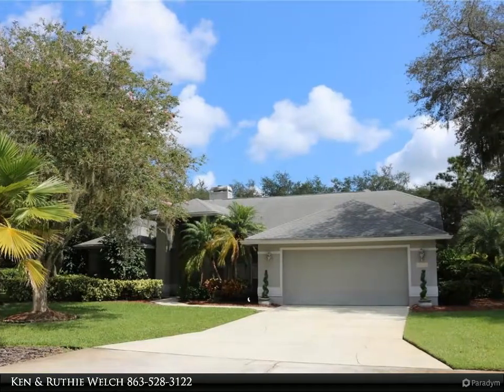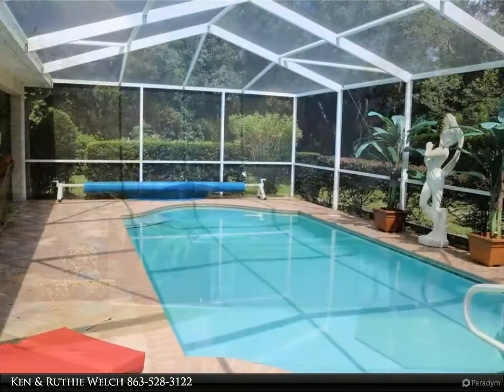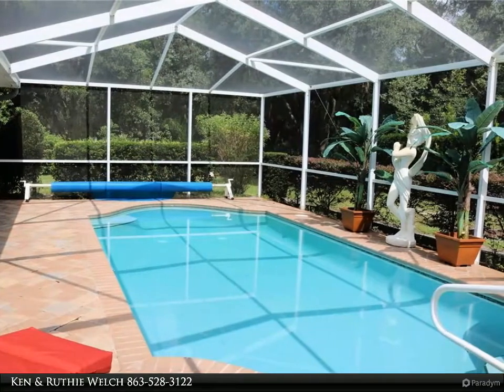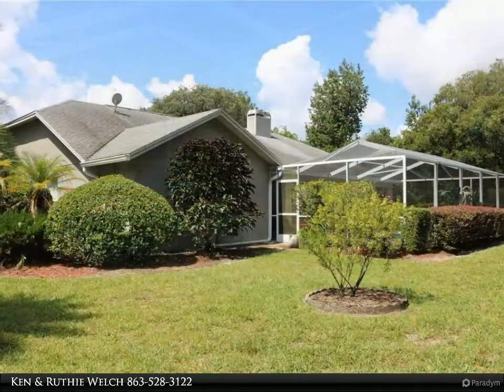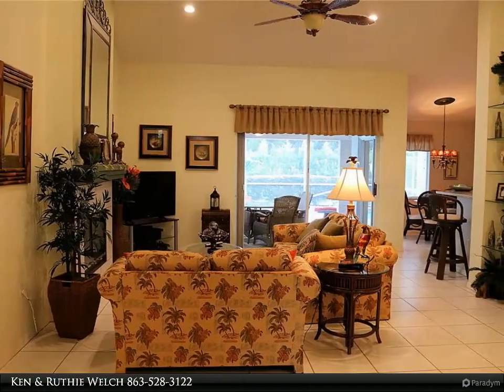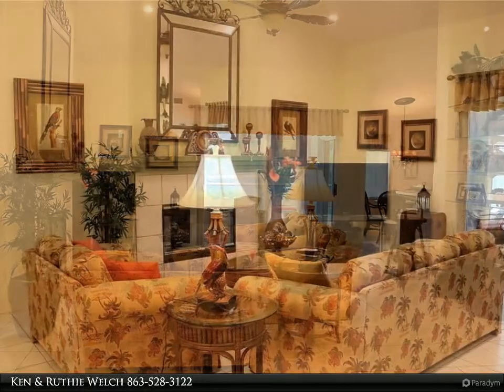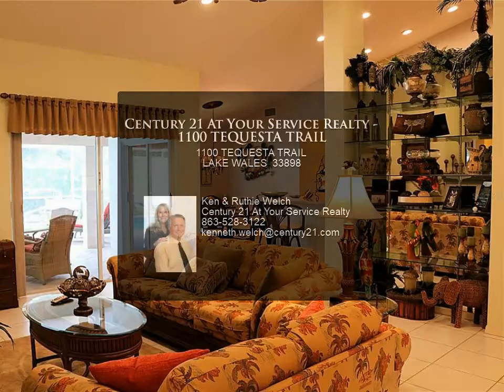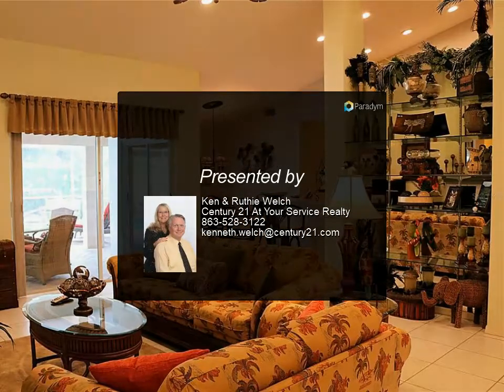Century 21 At Your Service Realty - 1100 TEQUESTA TRAIL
1100 TEQUESTA TRAIL
LAKE WALES 33898

Single family pool home on corner lot in gated golf course community. This 3/2 concrete block home was built in 1999, with 1759 square feet living area. The kitchen has granite tops, Kraftmaid cabinets, breakfast bar and a pantry closet. The living room has a cathedral ceiling and a double sided fireplace with the other side in the master bedroom. There is a formal dining room with plantation shutters and a dinette off the kitchen and near the pool area. The master bath has a garden tub, separate shower and double sinks. The screened pool area has pavers and ceiling fans. The yard is well landscaped and has a well for irrigation.

2 full bath

Ken & Ruthie Welch
Century 21 At Your Service Realty